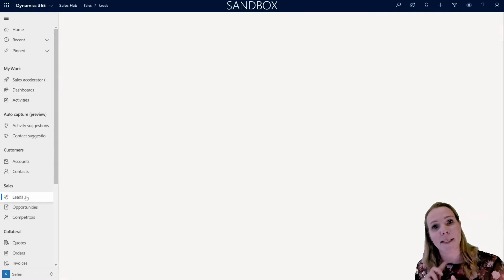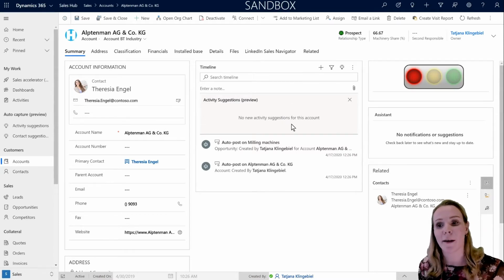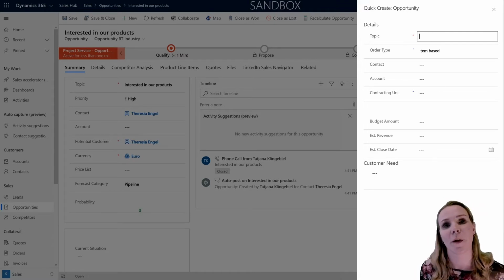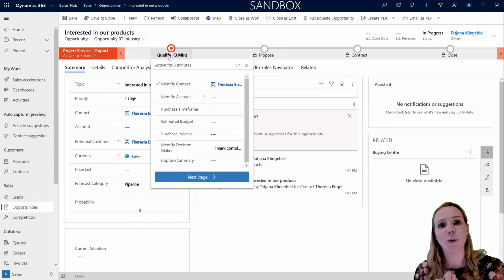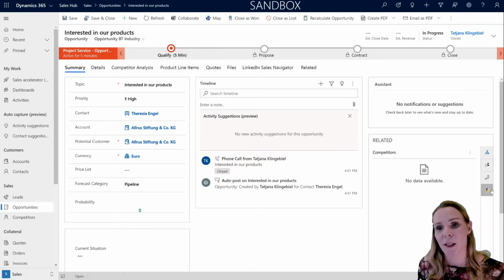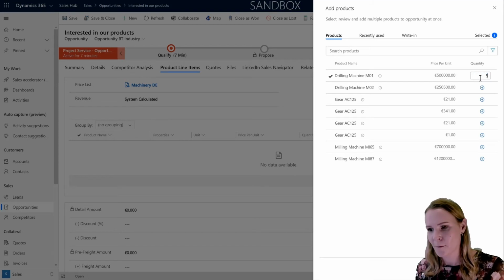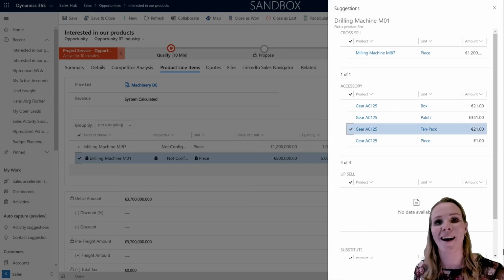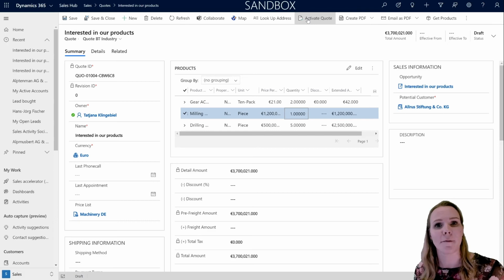Dynamics 365: Opportunities 4 everybody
Creating and working with opportunities is a major functionality in Dynamics 365 and here I show you some of the most important features. Creating Opportunities without leaving the work you are on, working with business processes and Product Line Items as well es quotes. It‘s a short overview of the capabilities. An opportunity is your gate to more success.

Working with Opportunities correctly helps you, working more efficiently and last but not least: Generate more revenue